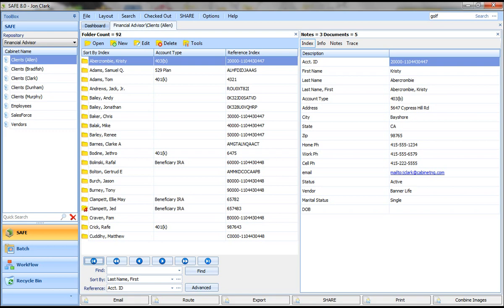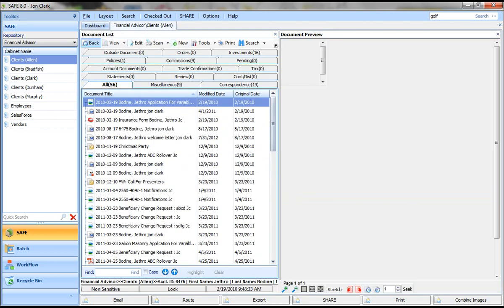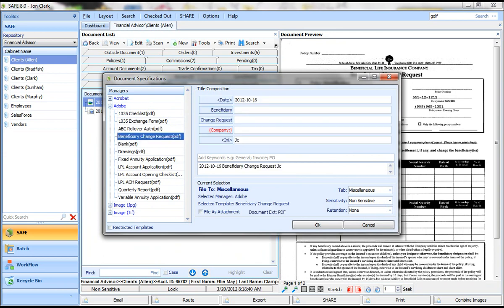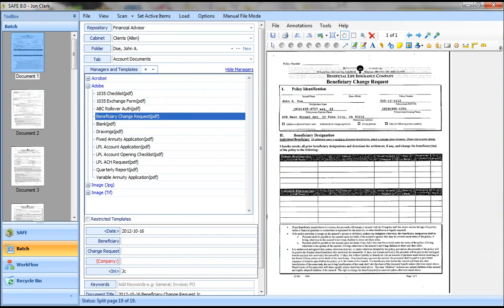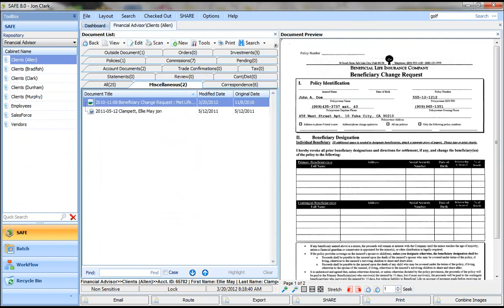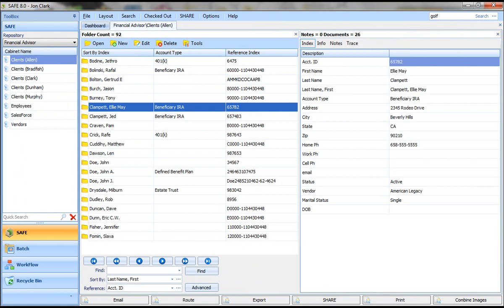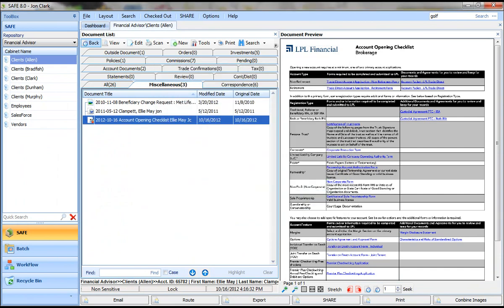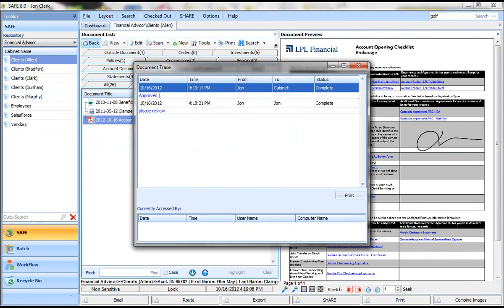Cabinet Demo: SAFE Document Management Software for Financial Advisors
Brief demonstration of Cabinet SAFE in a Financial Advisor's practice.